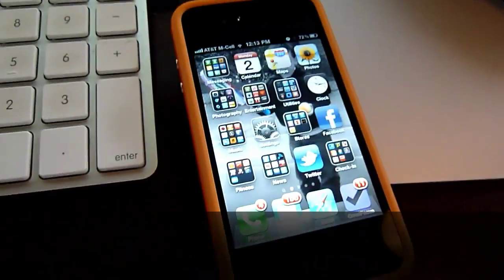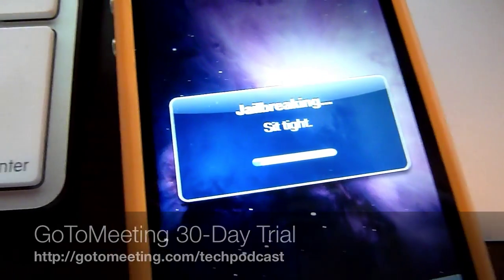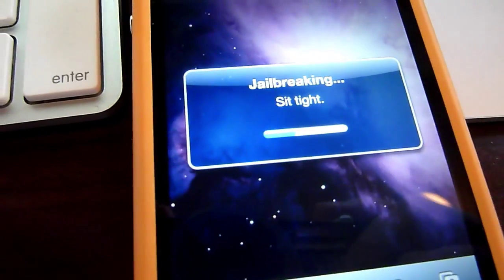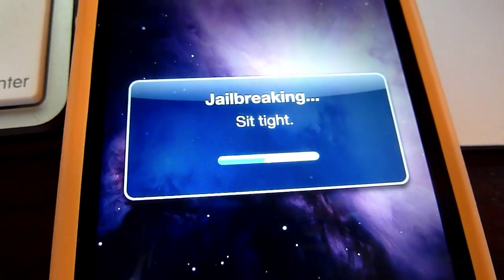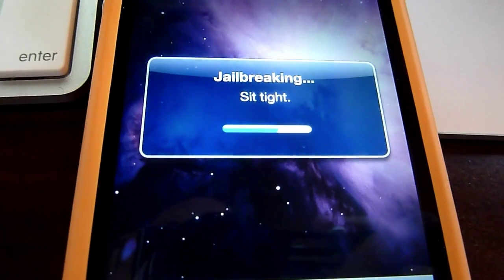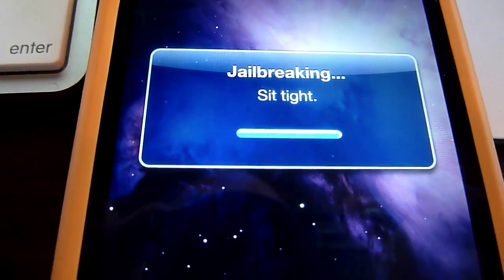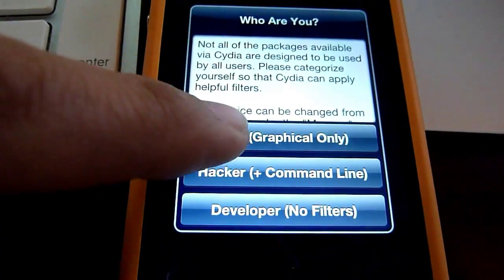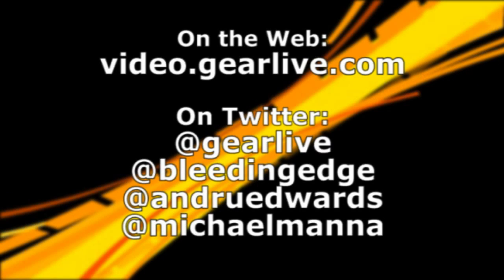iPhone 4 Jailbreak with JailbreakMe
- We give you a look at JailbreakMe.com, an online tool that lets you jailbreak your iPhone 4 over the air, directly in Safari. We go through the whole process, which takes less than three minutes to complete. Once the process finished, the iPhone Springboard will restart, and you can enter Cydia to find Jailbreak tools to install on your device!